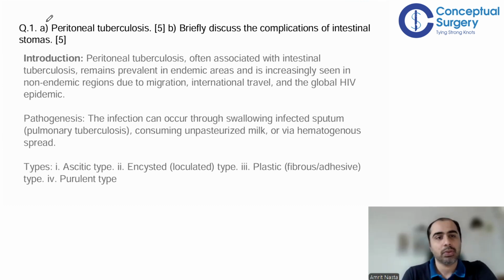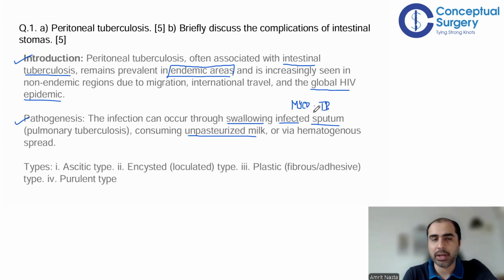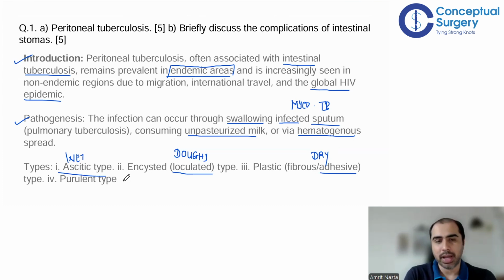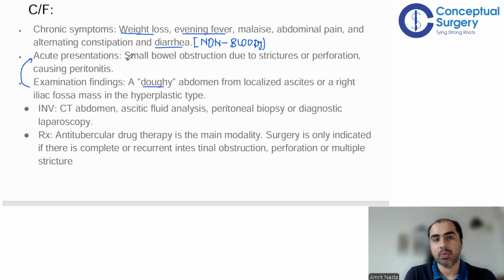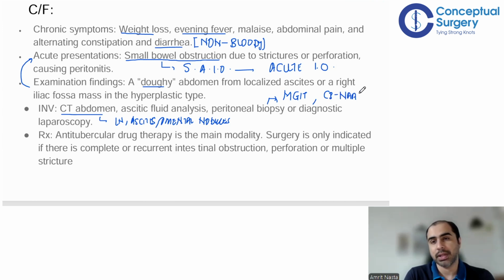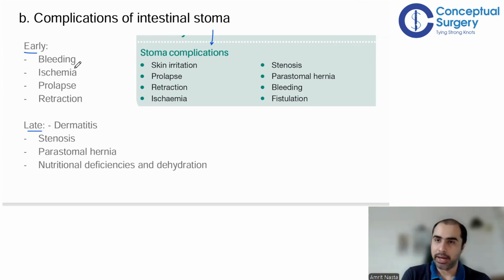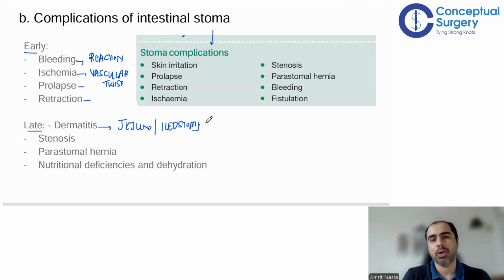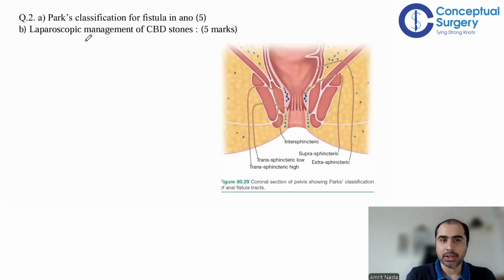DNB June 2021 Theory Discussion | Surgery Residency | Dr. Amrit Nasta | Conceptual Surgery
DNB June 2021 Theory Discussion | Surgery Residency | Dr. Amrit Nasta

Struggling with DNB Surgery theory papers? This session is for you!

Join Dr. Amrit Nasta as he breaks down the DNB June 2021 Paper 3, covering key topics, answering tricky questions, and giving expert tips on time management and structuring answers effectively.

What’s inside?
✔️ Peritoneal Tuberculosis – Pathophysiology, types, clinical presentation, and management strategies.
✔️ Complications of Stomas – Early vs. late complications, prevention, and practical surgical insights.
✔️ Park’s Classification of Ischiorectal Abscess – Simplified explanation with easy-to-draw diagrams.
✔️ Exam Writing Strategies – How to optimize your answers for maximum marks without running out of time.

This discussion provides high-yield, exam-focused insights to help DNB Surgery residents master their theory paper approach. Don't miss out!

Don't Wait!